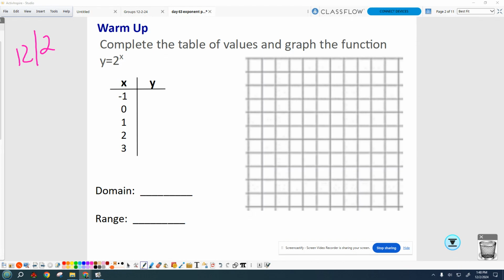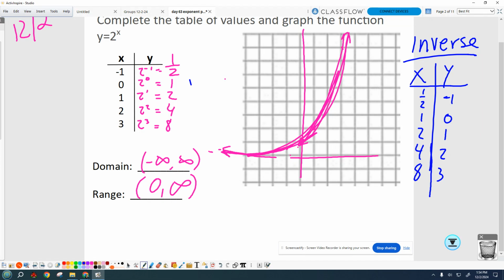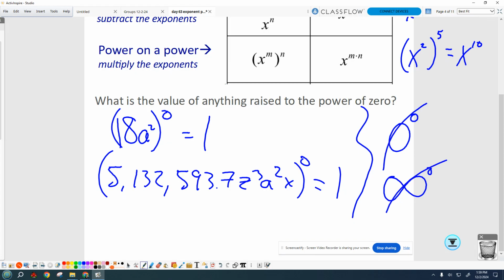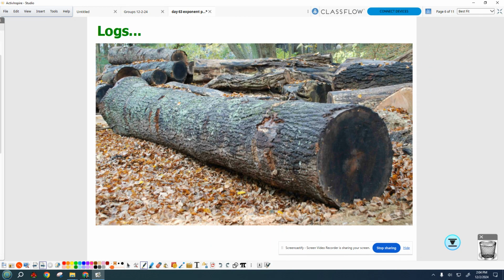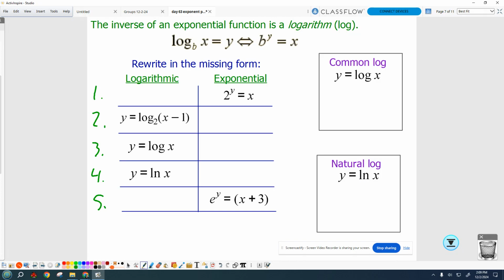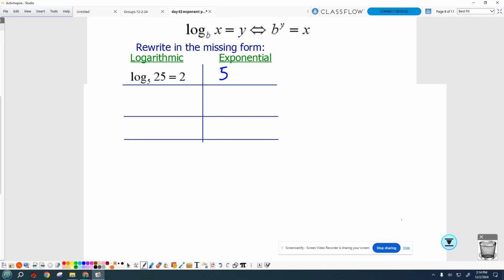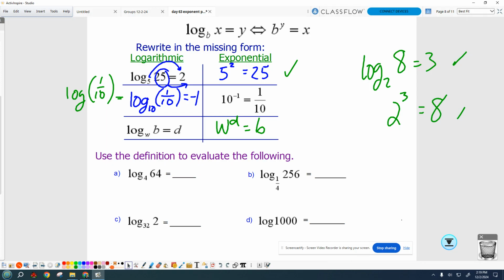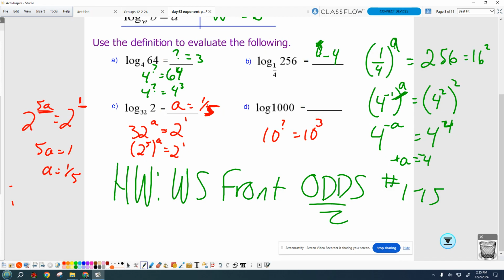PC 12-2-24 Exponent-Log Review (Intro?)